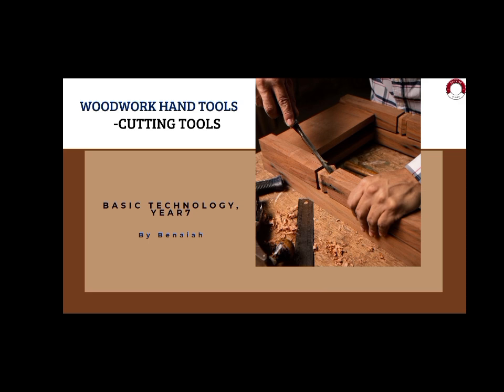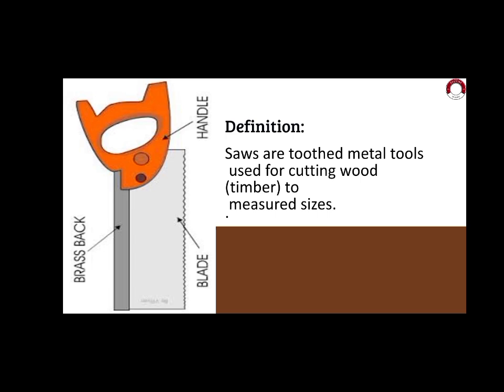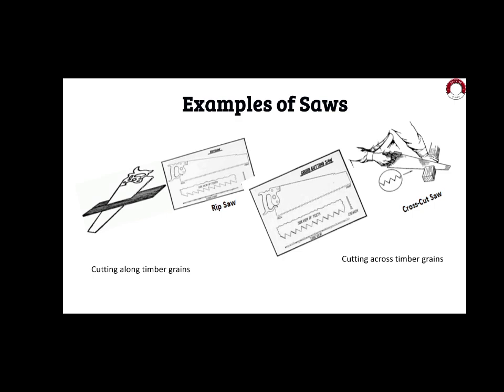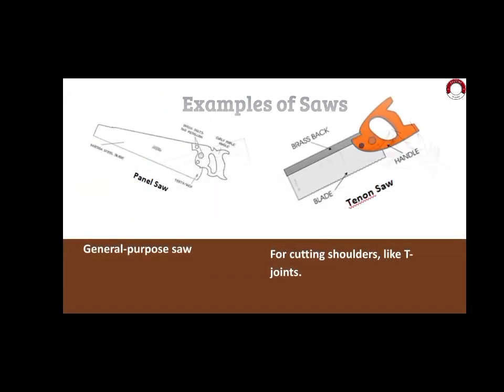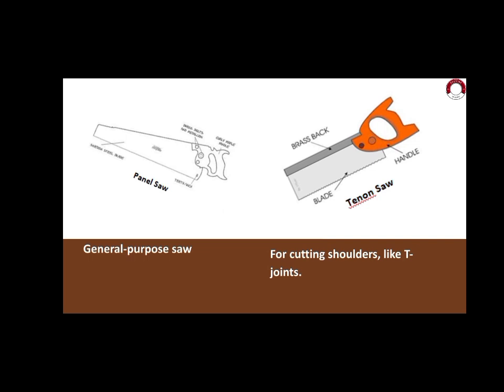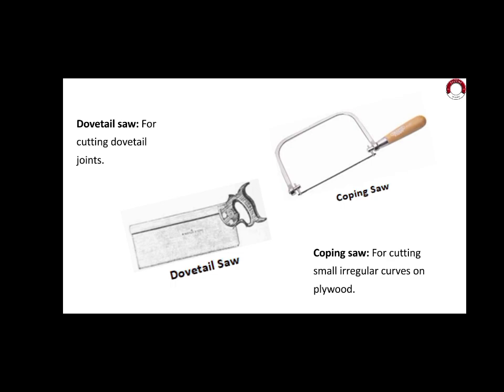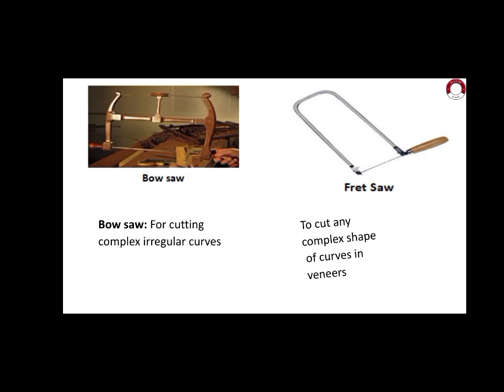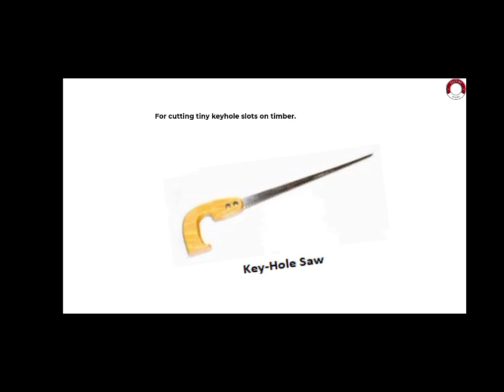WOODWORK CUTTING TOOLS-Year 7 Basic Technology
What are woodwork Cutting tools?
What uses do they perform?

This shirt video addresses these questions.

Watch, listen and learn.